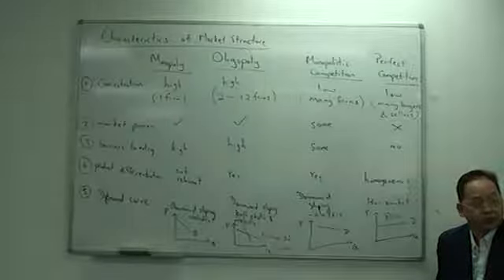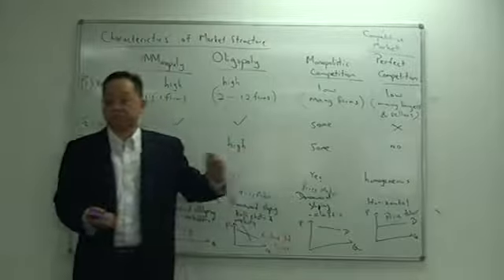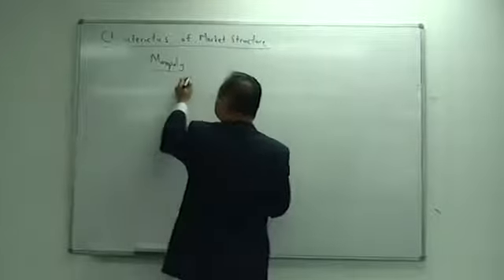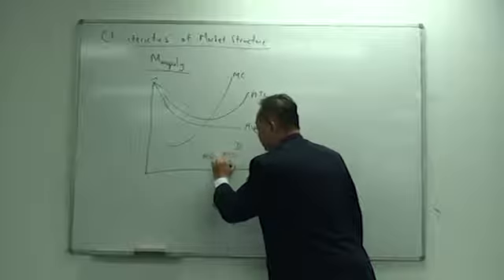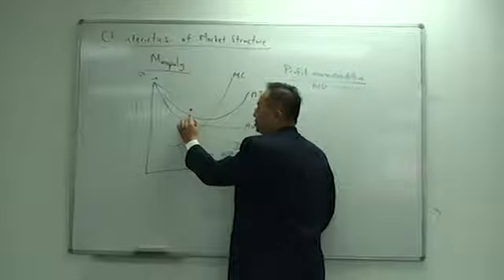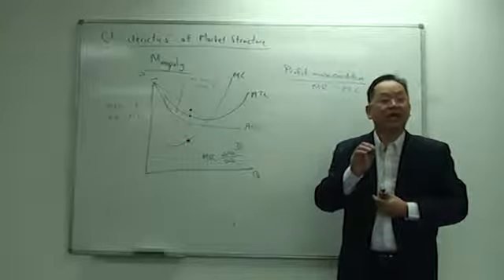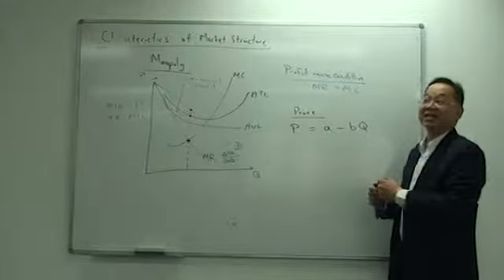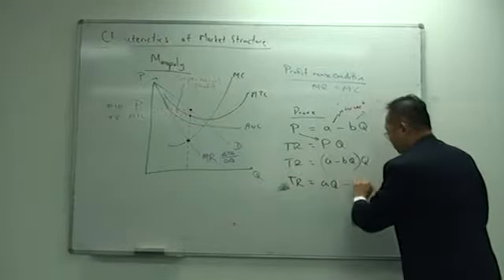ECO101 Week 5 part 2